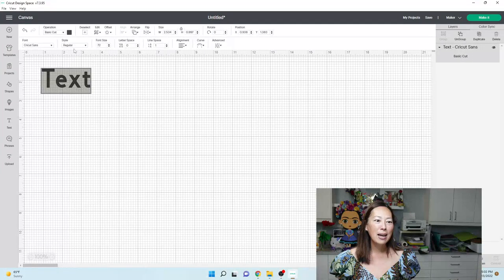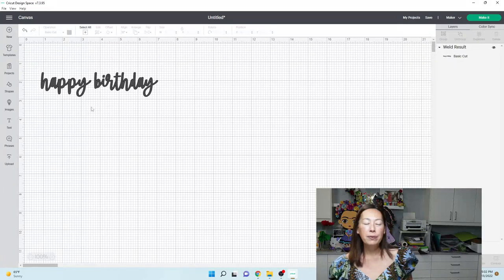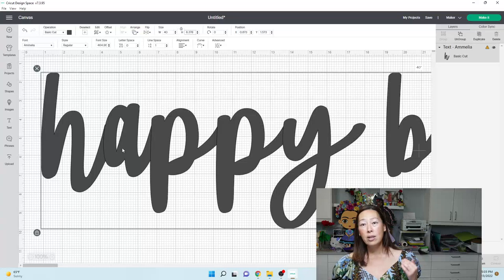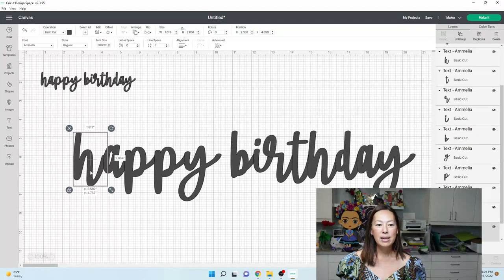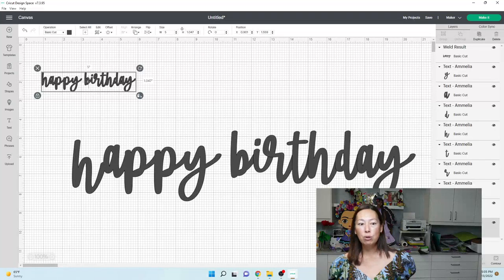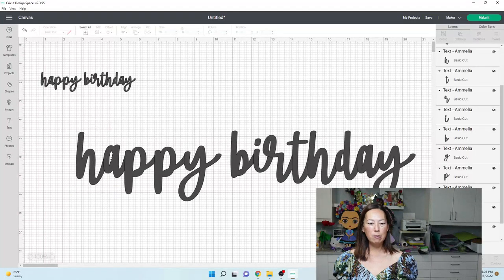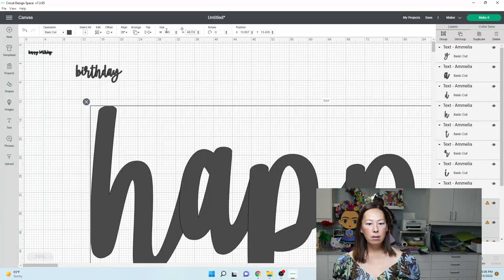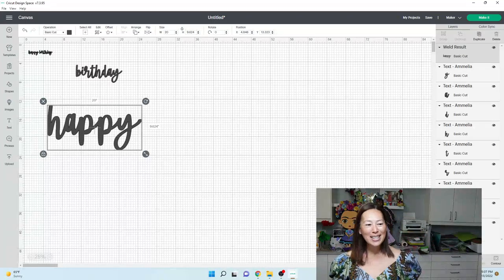How To Weld Text In Cricut Design Space | Workarounds To Make Text Look How You Want It To Look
Hello and welcome to a new video from The Useless Crafter! This time I will show you how to do a workaround when you are welding text in Cricut Design Space to make your text look the best it can.